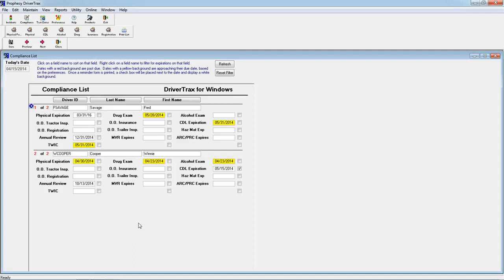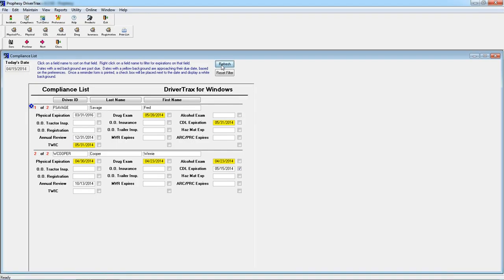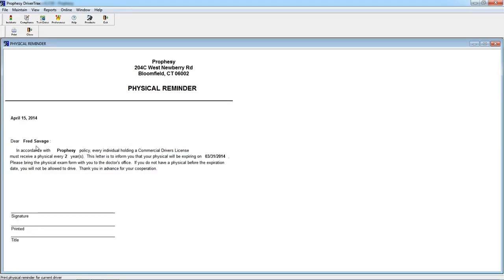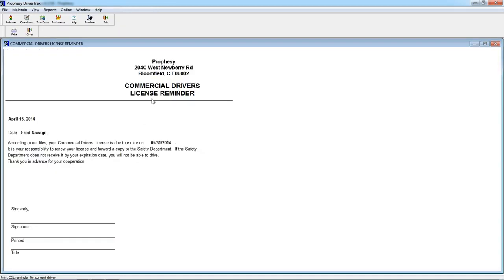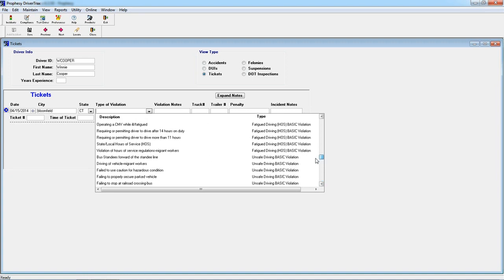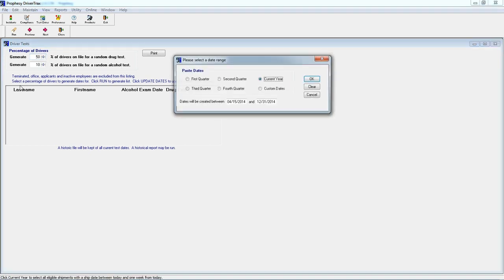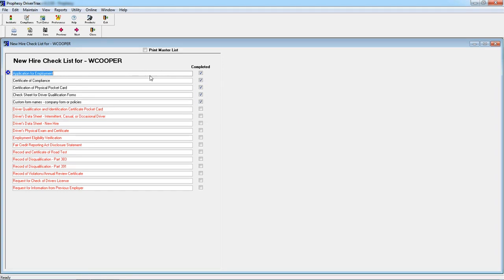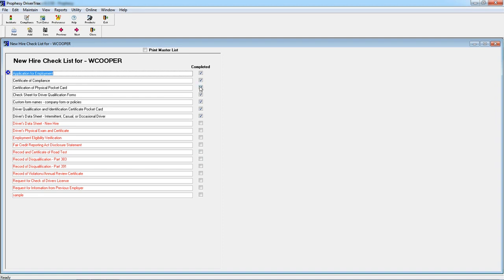Product Overview - Prophesy DriverTrax